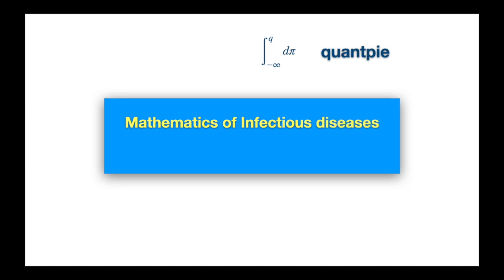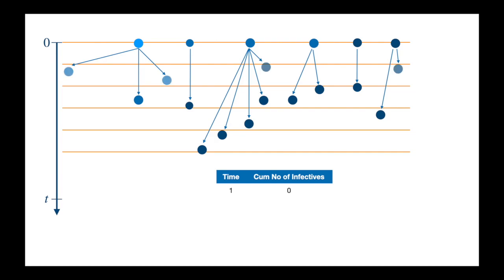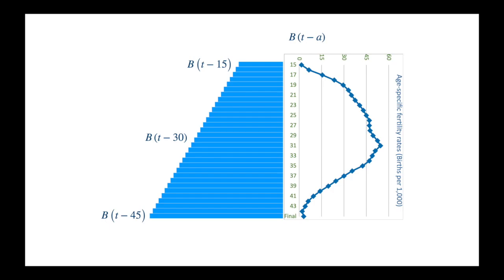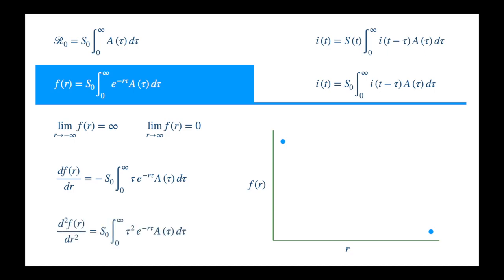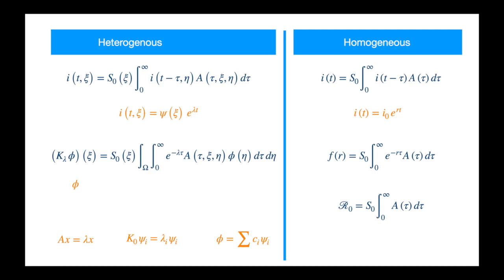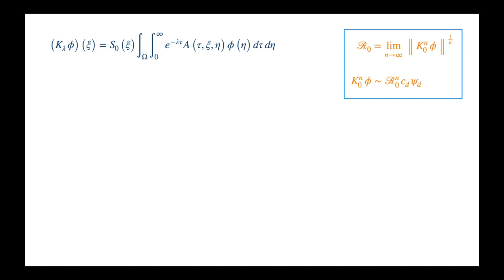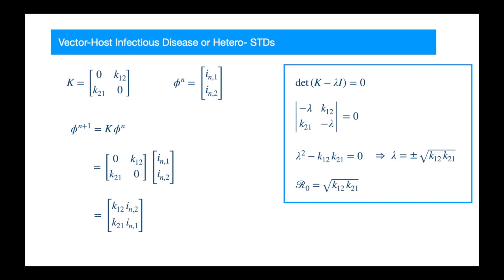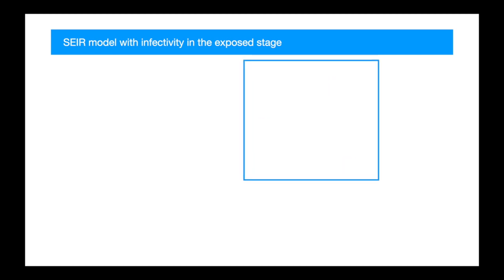R0: The maths behind the Basic Reproduction Number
Explains the important concept of Basic Reproduction Number (R0, R-nought), provides mathematical justification for the definition of R0 as the Dominant Eigenvalue of the Next Generation Matrix, and shows how it generalises across a range of different disease transmission structures. Also provides examples of the Next Generation Matrix, and the associated R0 (dominant eigenvalue) for Vector-Host disease (malaria), SIR model, and multi-group SEIR model. For references and further readings, please see below:

1) Diekmann, Heesterbeek, and Metz. On the definition and the computation of the basic reproduction ratio R0 in models for infectious diseases in heterogeneous populations. J. Math. Biol. 28, 365–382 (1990).

2) Diekmann, Heesterbeek, and Roberts. The construction of next-generation matrices for compartmental epidemic models. The Royal Society (2009)

3) Heesterbeek.  A Brief History of R0 and a Recipe for its Calculation. Acta Biotheor 50, 189–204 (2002).